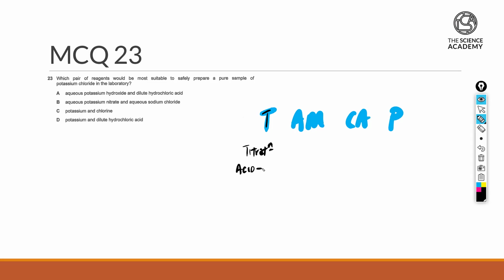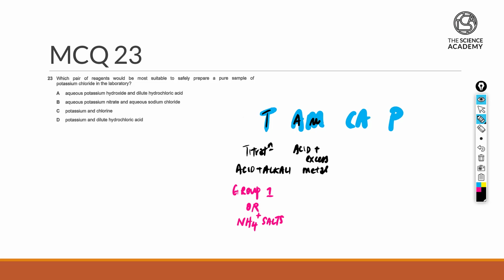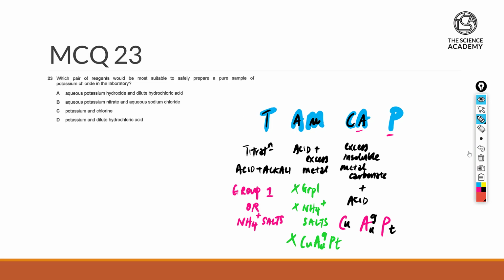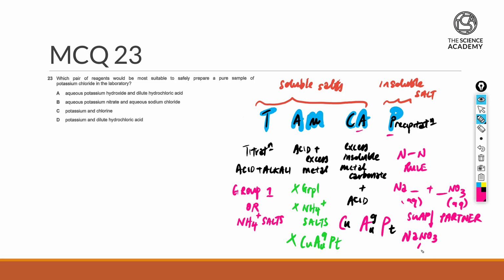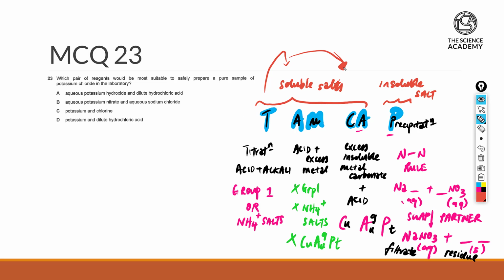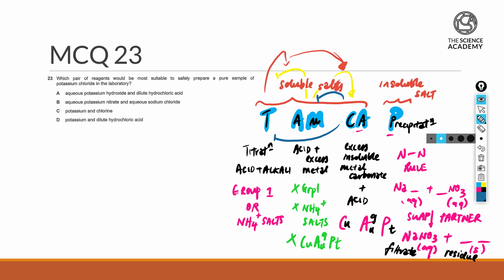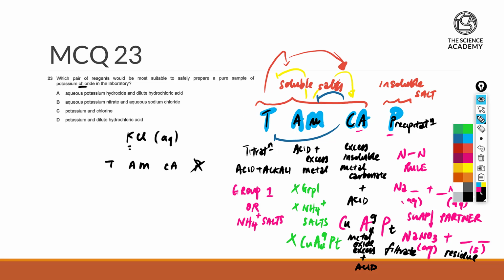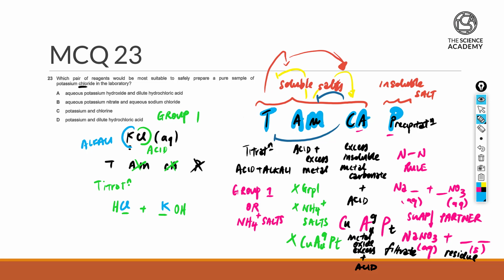2018 GCE O Level Chemistry MCQ Solution 23